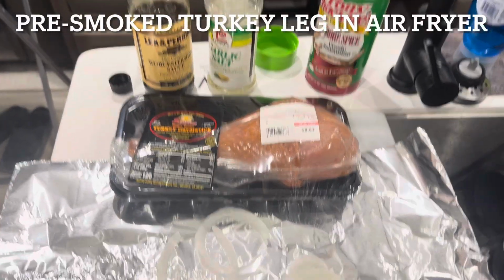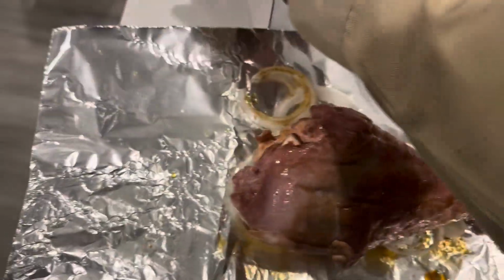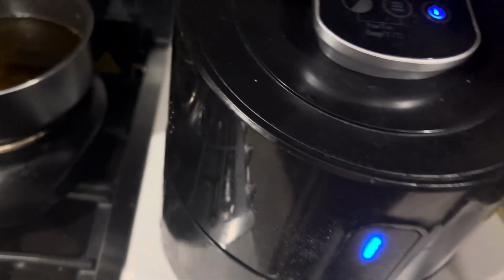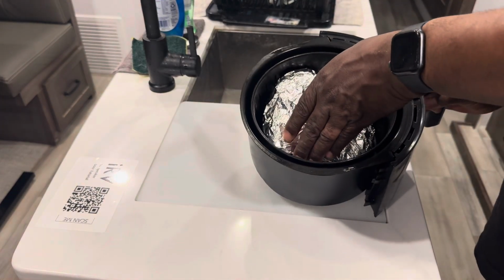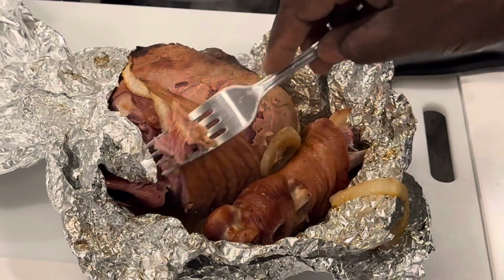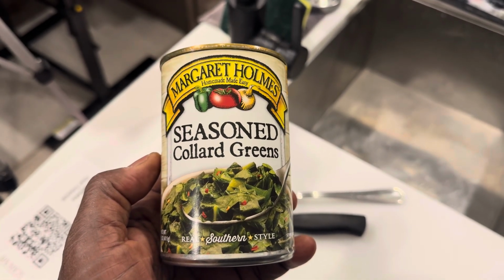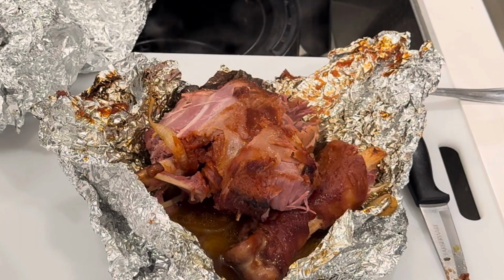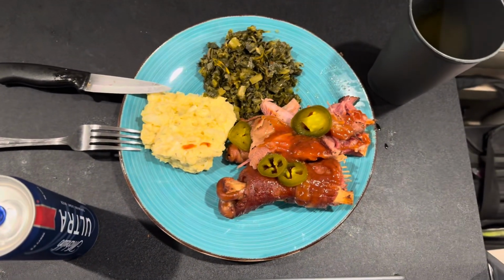How To Cook Pre-Smoked Turkey Legs In The Air Fryer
Farm Pac Kitchens Giant Turkey Legs, 12 pieces

Farm Pac Kitchens Smoked Turkey Legs, 20 pieces

Amazon Cooking Supplies and Books